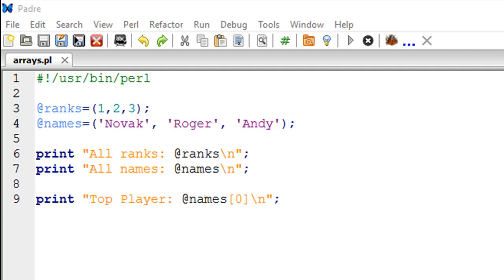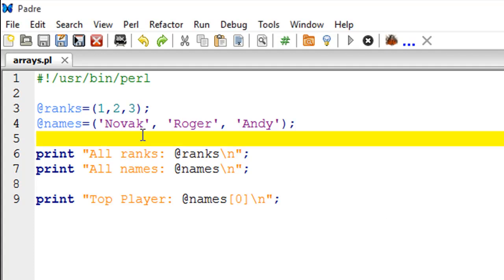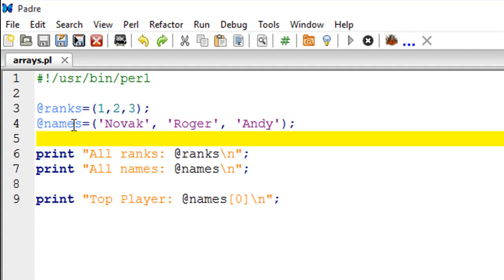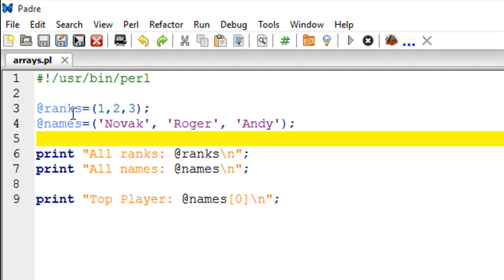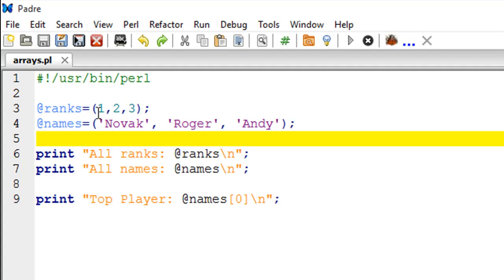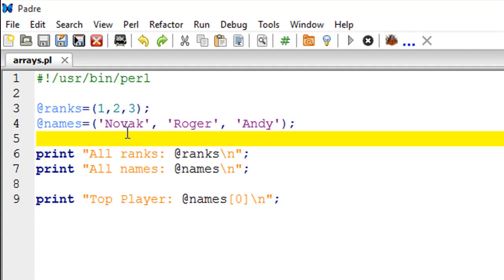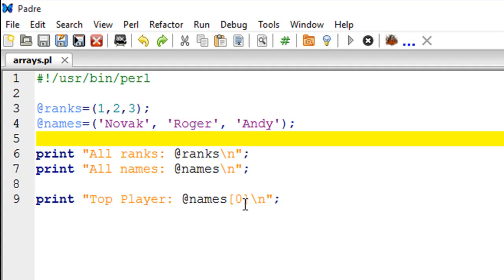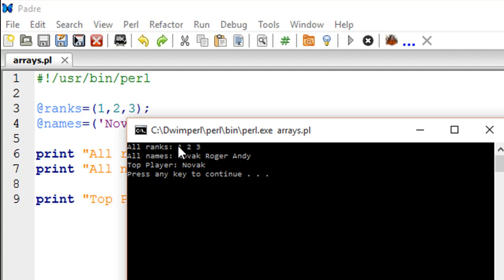Perl Tutorial - 5: Arrays